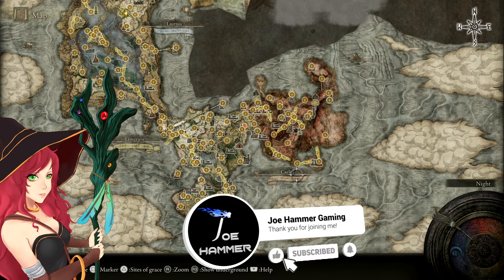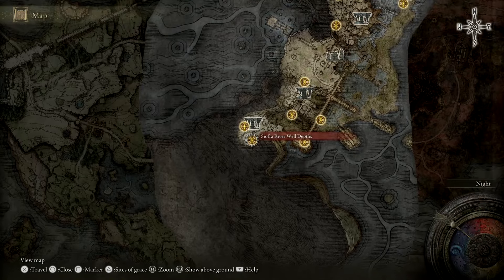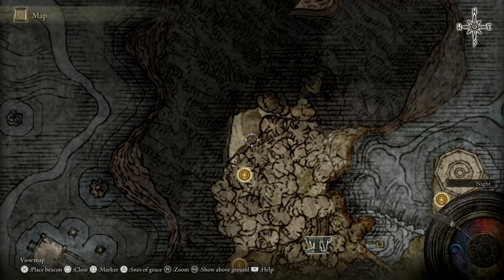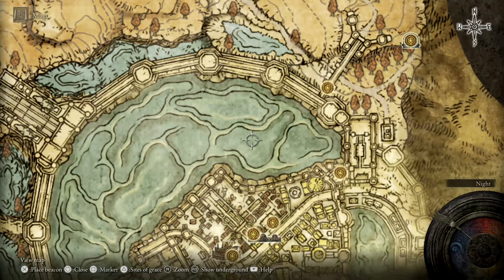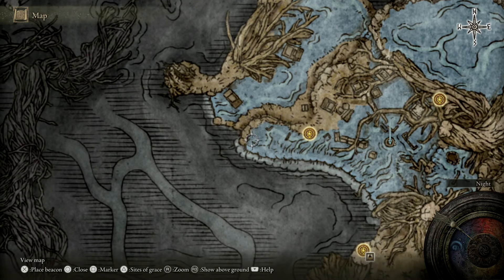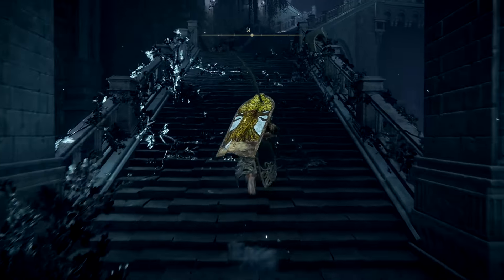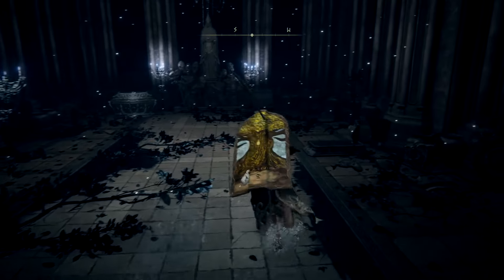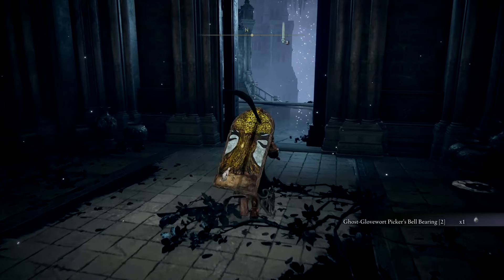How To Get Ghost Glovewort Pickers Bell Bearing 2 Location Elden Ring - Ghost Glovewort 4, 5 & 6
In this episode, we are in Nokstella picking up the glovewort Pickers bell (2). This location video will give a brief overview on how to get to nokstella and then show the route to the pickers bell that we are looking for. This bell gives glovewort 4, 5 and 6 so is good for getting more special summons leveled up for your use.

0:00 Ghost Glovewort Pickers Bell 2 Map Location
2:23 Setting off
3:12 Bloopers!